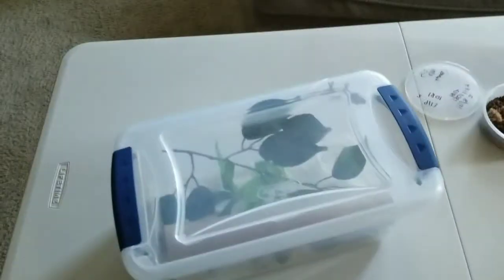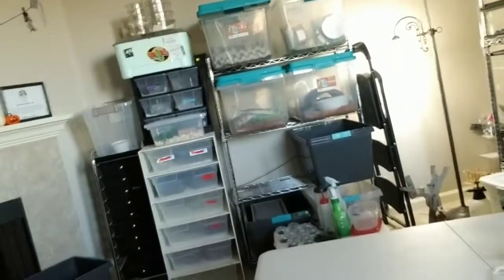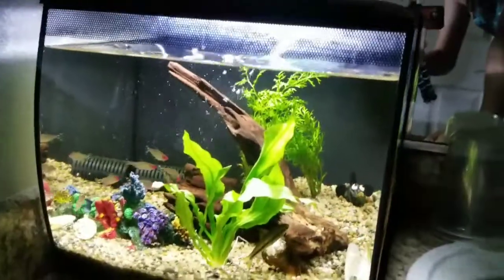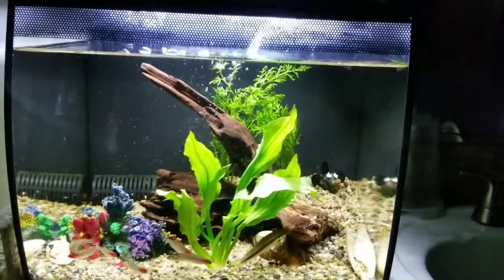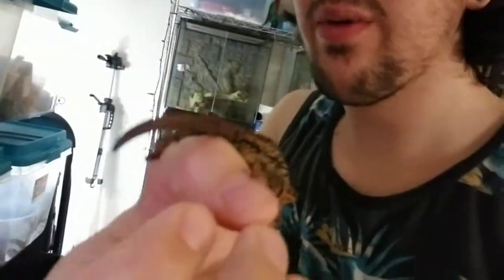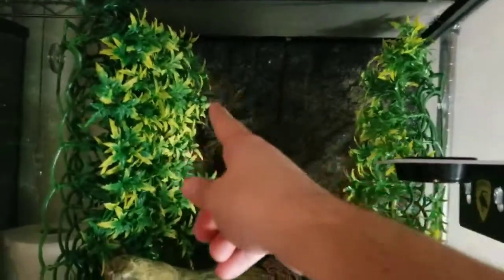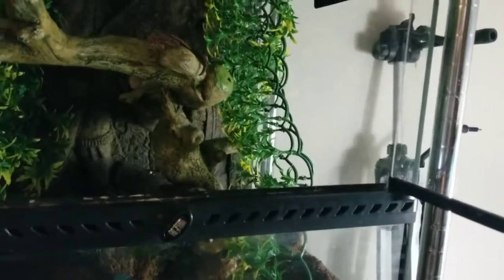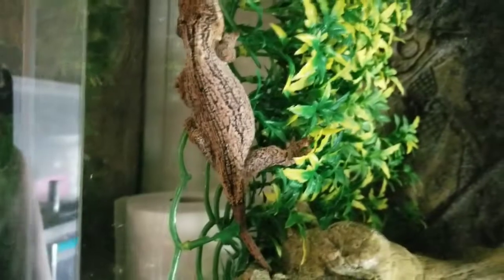Buying a New Species of Gecko! (From New Caladonia)